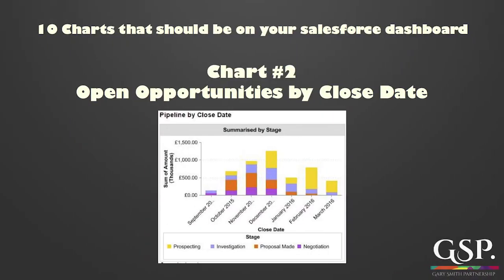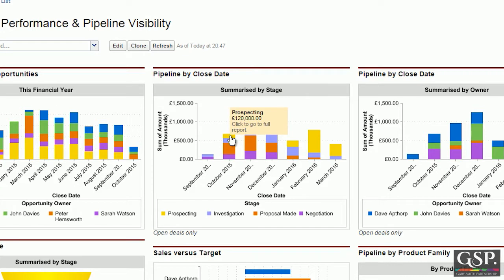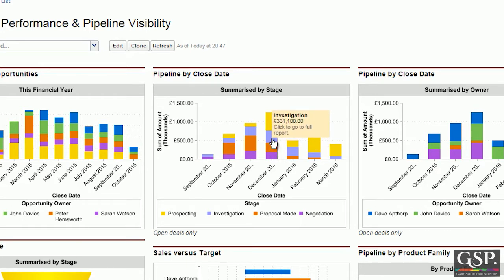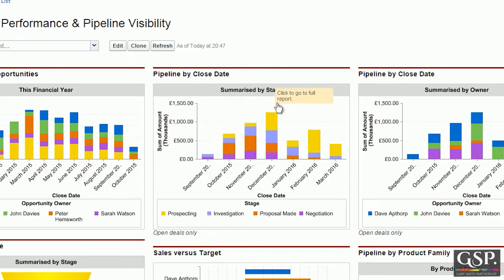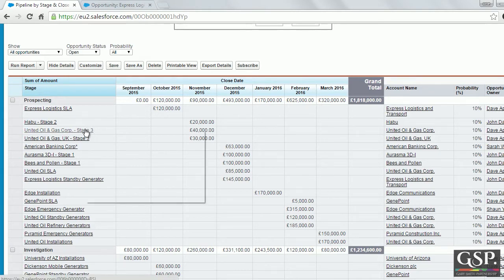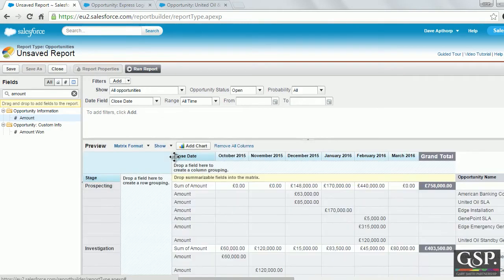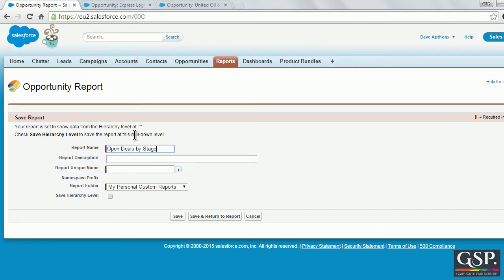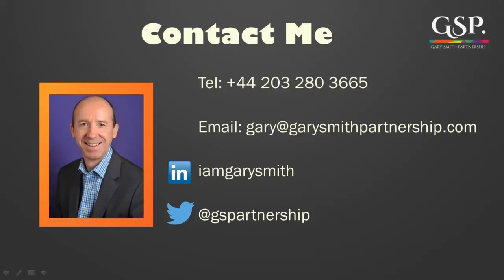Salesforce Dashboard Chart #2: Open Pipeline by Stage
This is chart #2 from our blog post, "10 Charts that should be on your salesforce dashboard"

In fact it's my favourite dashboard chart. If I could only have one report and dashboard chart to manage the sales pipeline it would be this one. It measures the sales pipeline (sales funnel) by Close Date and Opportunity Stage.

If you get the data on this chart robust then the accuracy of your sales forecasts will improve exponentially. It gives visibility of the sales pipeline and sales performance in a way that enables managers to take action to ensure sales targets are achieved.

The video includes step by step instructions on how to create both the underlying salesforce report and the dashboard component.